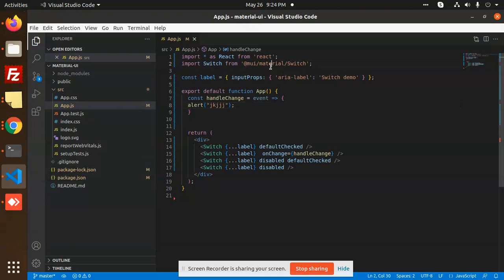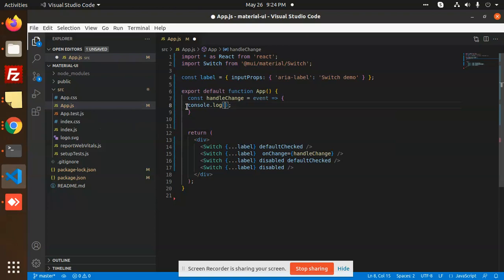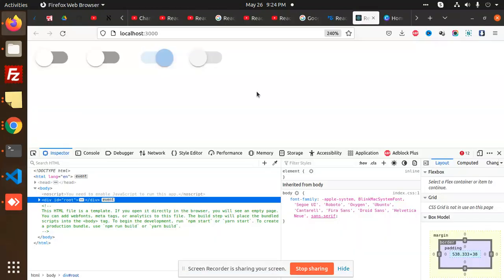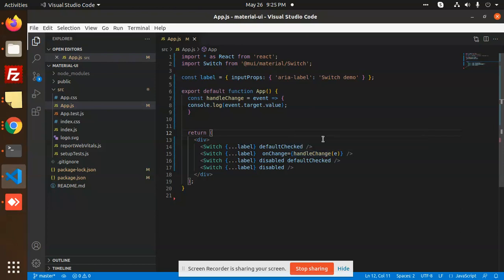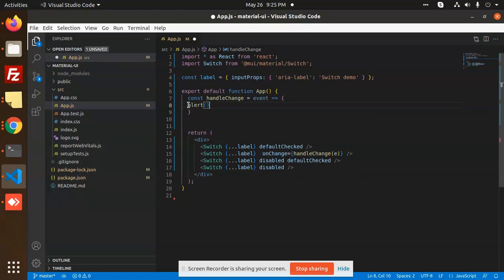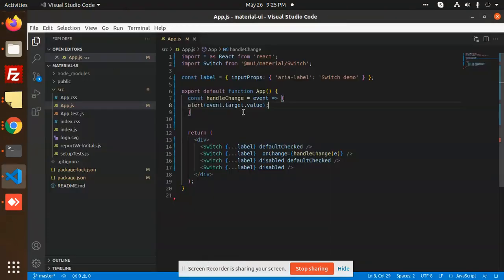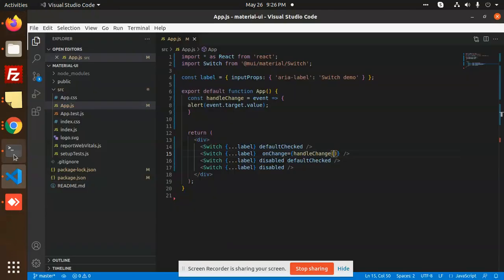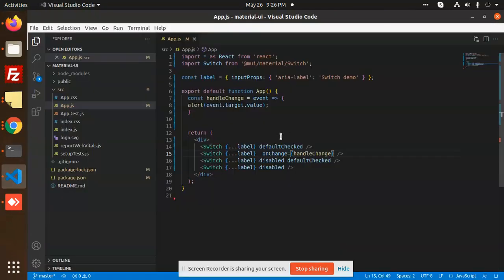React Material UI Tutorial: Switch